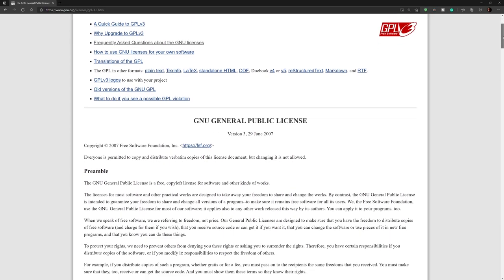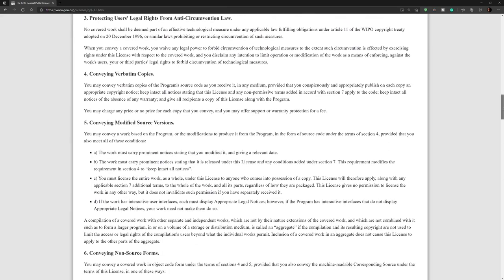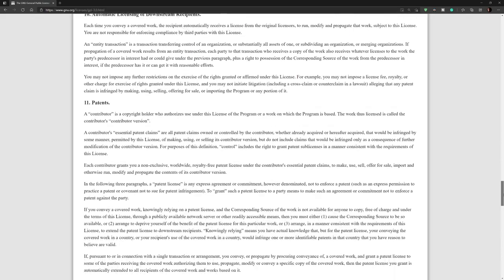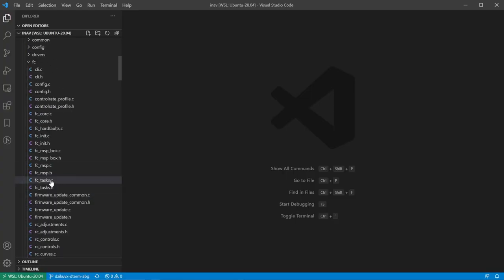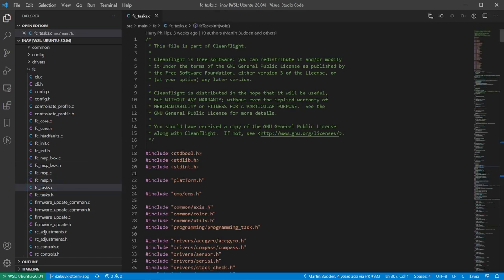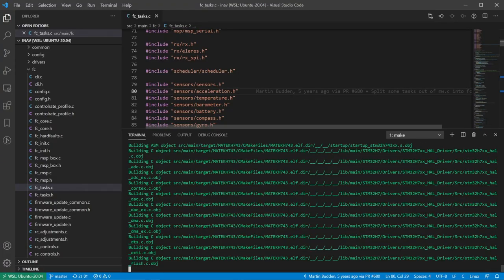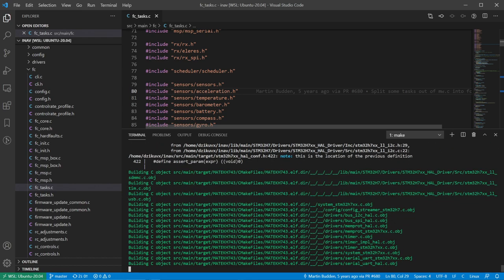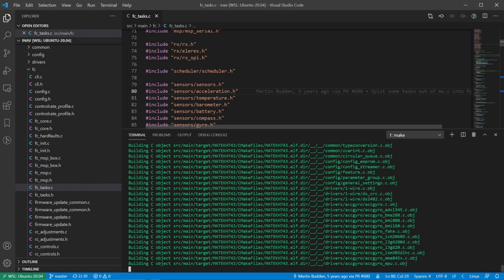GNU GPL v3 - General Public License in a nutshell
What is GNU General Public License known as GPL or GPLv3 in its final form? What obligations it puts on users of GPL released software, and can you make money out of GPLv3 released software? Is it safe to use if you are a company and want to make a commercial product? This video is a GPLv3 in a nutshell!

Here I publish less important, short videos, usually without any context and meaning. Just to keep them somewhere!